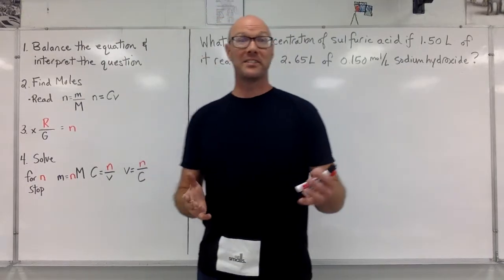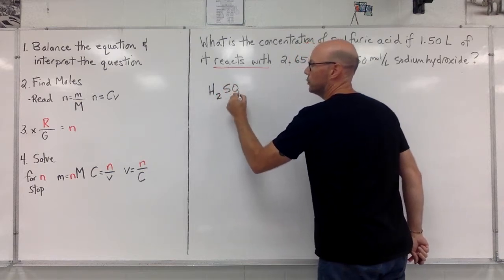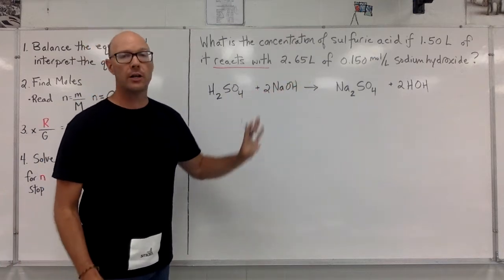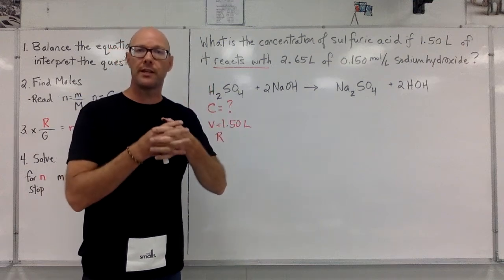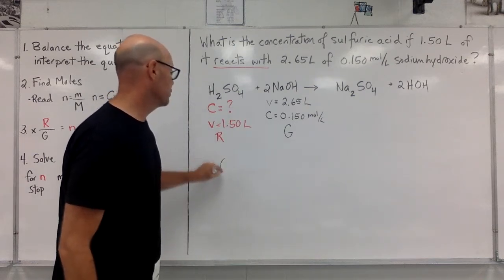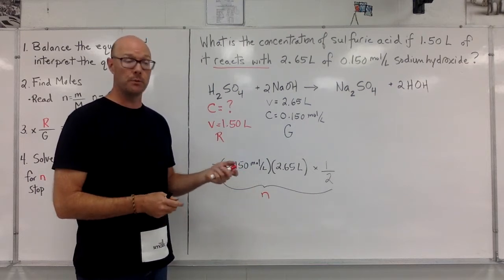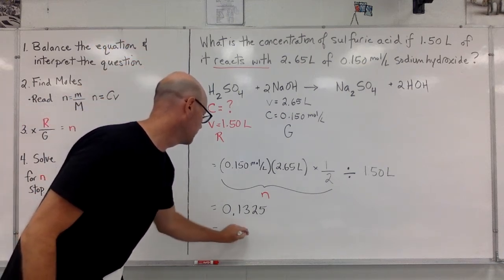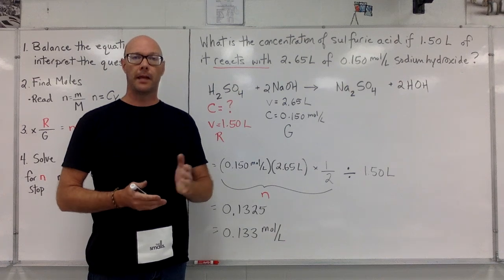Solution Stoichiometry Example II